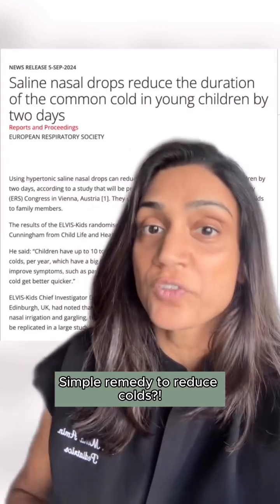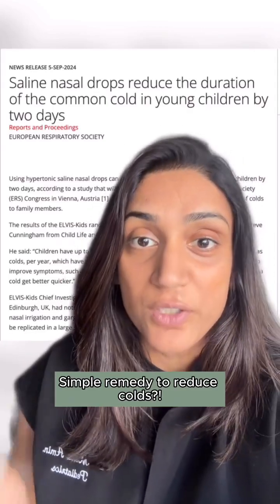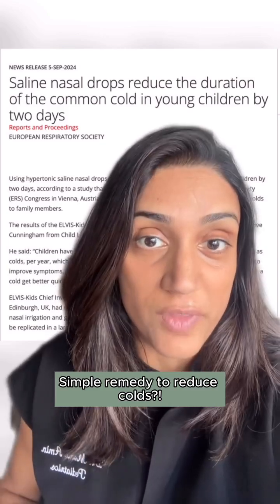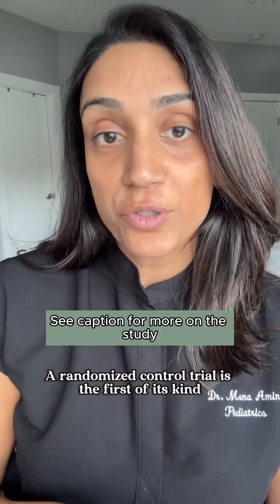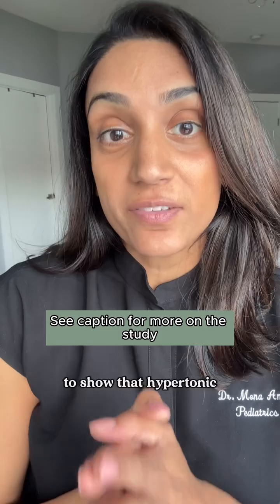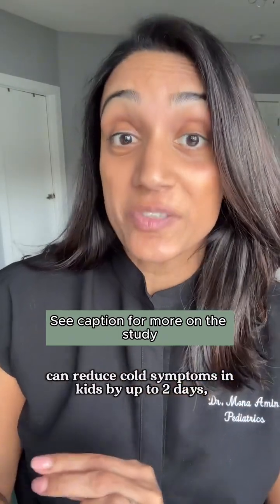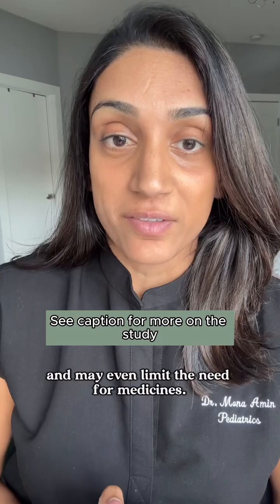Simple Remedy to Reduce Colds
Could salt-water drops help your child recover faster from a cold? 🧂🤧

A recent study (ELVIS-Kids) shows that hypertonic saline might be a game-changer this cold season! 🌬️

🔬 What the study found:
407 kids under 6 participated, with 301 developing colds.
Kids using saltwater drops (3 drops per nostril, 4x/day) recovered up to two days faster than those who didn’t!

🌟 How it works:
Hypertonic saline helps reduce swelling, flushes out mucus, viruses, and bacteria, making breathing easier and recovery faster.

🔍 More benefits:
Kids using saline drops also had fewer episodes of wheezing (5% vs. 19%).

💡 Want to try it? Look for reputable saline drops (like NeilMed) with a concentration around 2.6-3%. Always check with your pediatrician for guidance!

Have you used salt-water drops for your child?